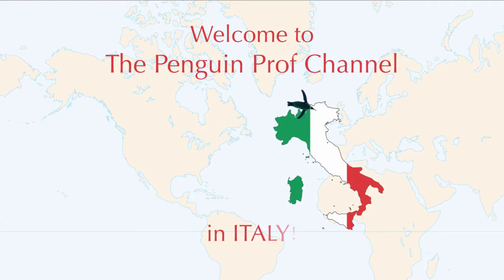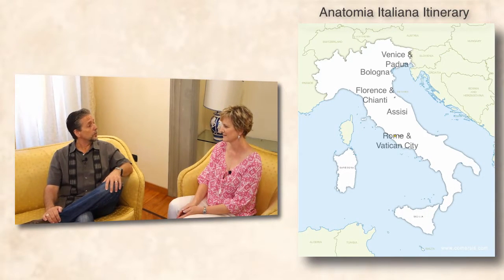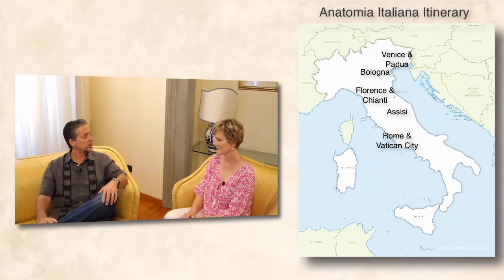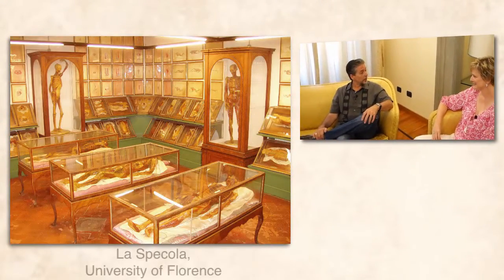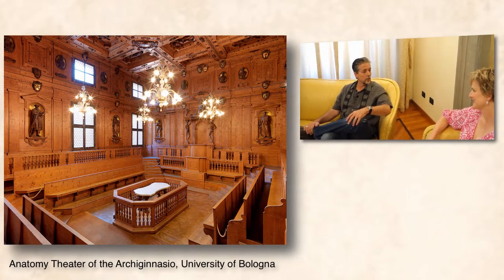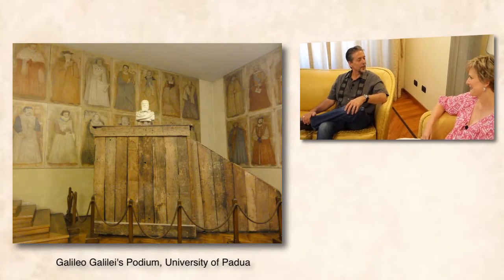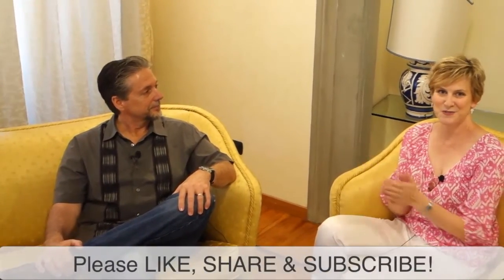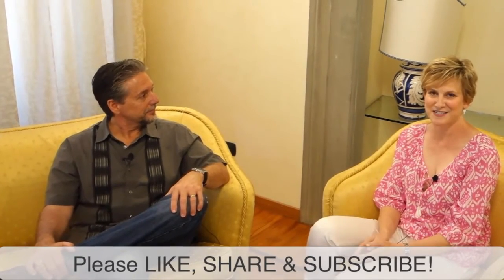Introduction to Anatomia Italiana with Dr. Kevin Petti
Interview with Dr. Kevin Petti discussing an overview of the Anatomia Italiana program.  This is the first in a series of vlogs produced in Italy during June and July 2015.

Online resources: contact Dr. Petti (click 'Contact' for information and access

Leonardo da Vinci as Anatomist:  Coming up Next!